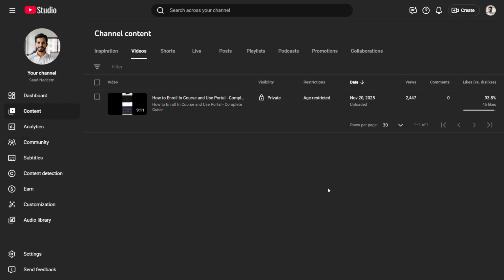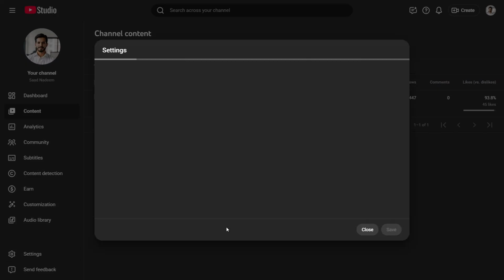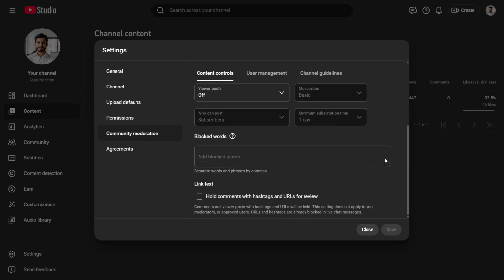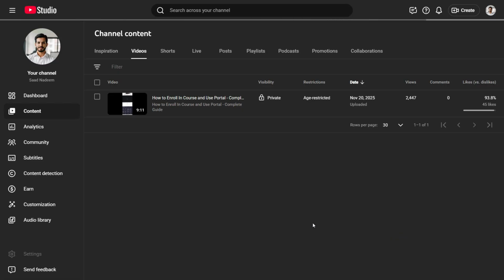How To Block Links in YouTube Video Comments (Stop Spam Easily)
Learn how to block links in YouTube video comments step by step.

• Block links in comments
• Prevent spam comments
• YouTube moderation settings
• Channel safety guide